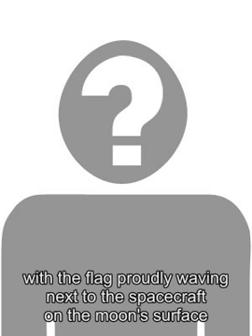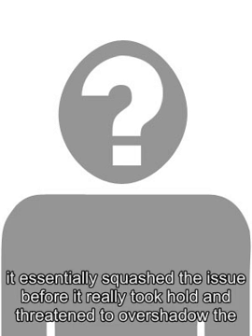By 2025, a lot more people will be tracking their blood sugar, predicts doctor here's why